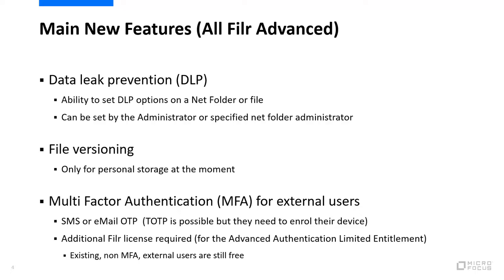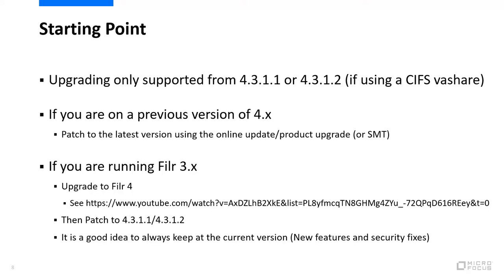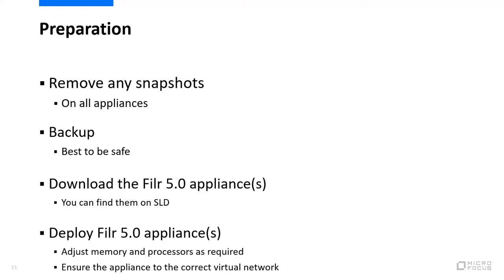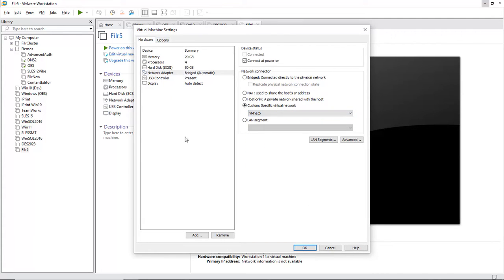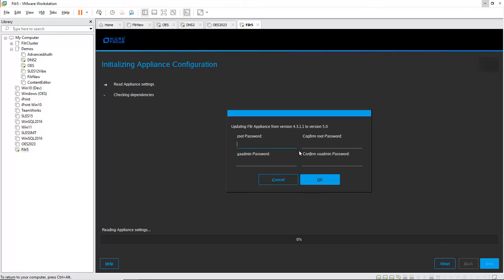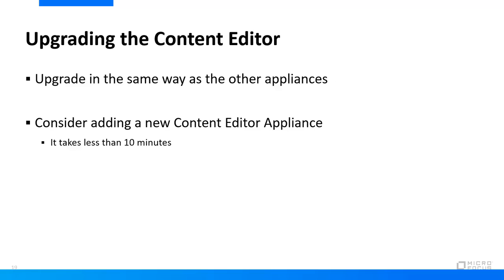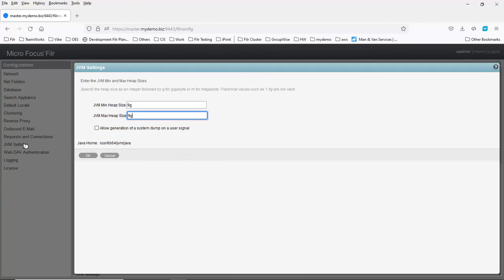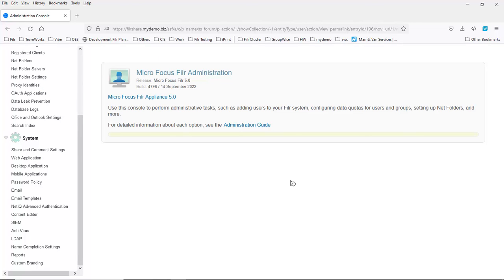Filr - How and Why to Upgrade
This video explains how to upgrade to Filr 5 and what the benefits of upgrading are.